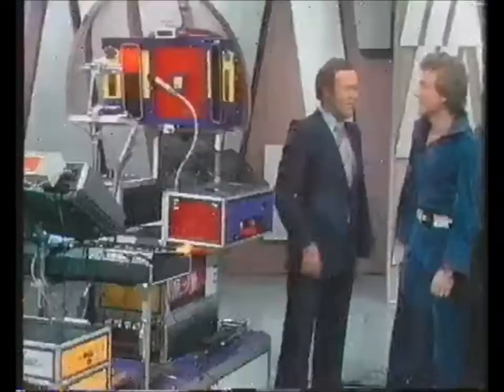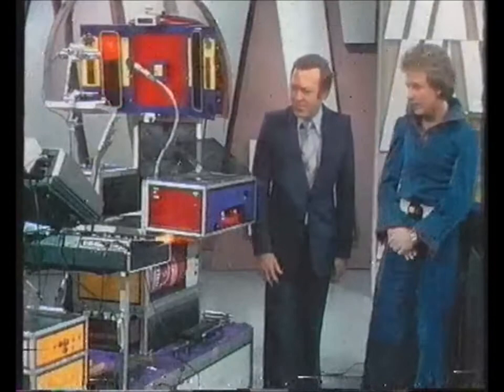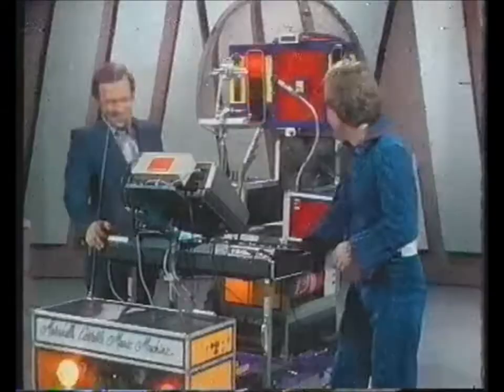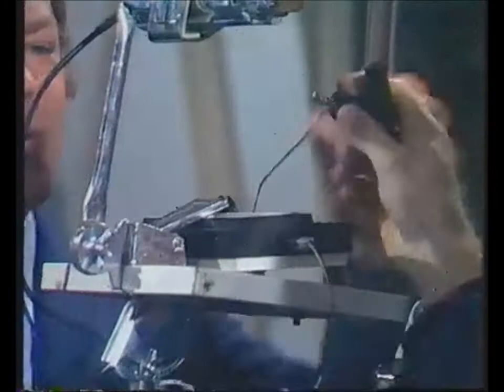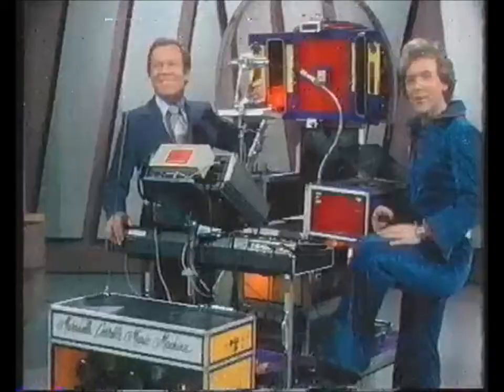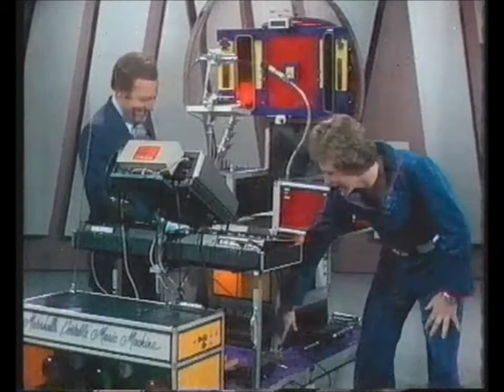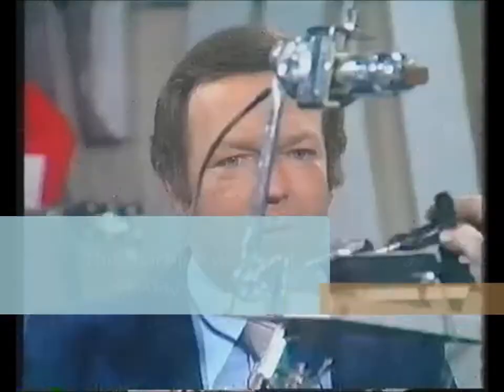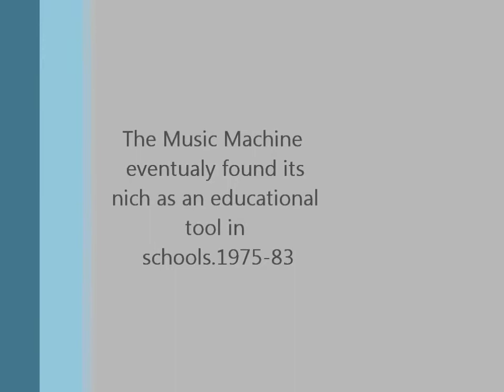Marshall's Portable Music Machine with Mike Walsh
Marshall was a TV personality( 1974-76)  on a children's programme called "The Supper Flying Fun Show" aired on channel nine from 7-9 am weekdays. Marshall being ahead of his time, invented Australia's first  electronic one man band which later was acknowledged  as the forerunner to today's self contained acts. In 1973 Marshall calibrated with fable label to include his machine to promote  Robin Jolly's hit song. The machine was first recognised by Brian Cadd when using its zany sounds for jingles at Armstrong's studios Melbourne in 1969.